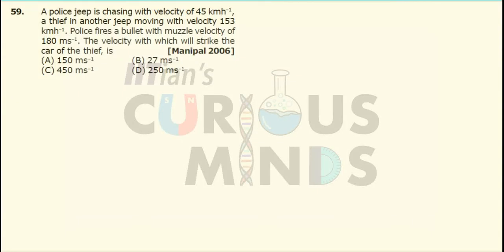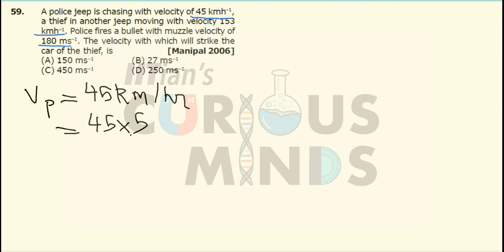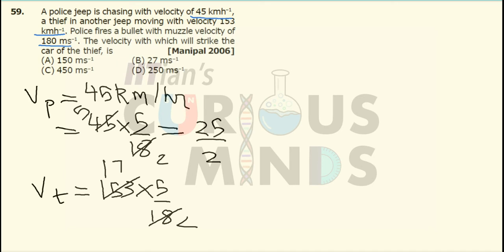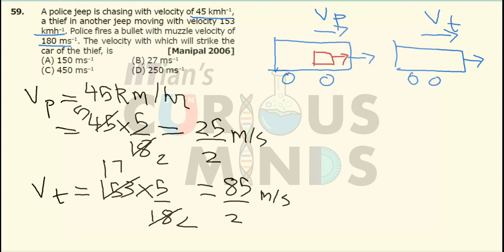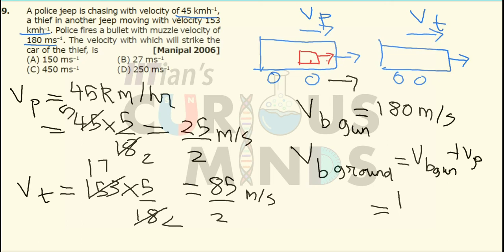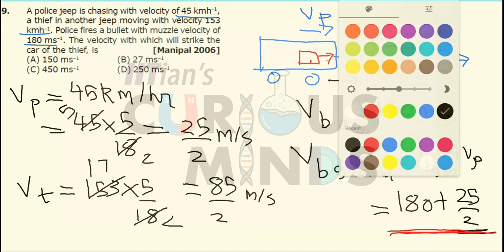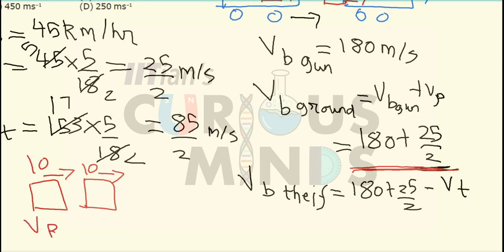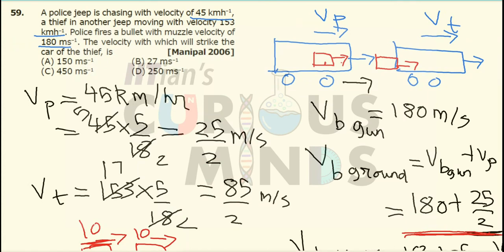Vectors Basic Matematics Ex 3 Q 59 Neet